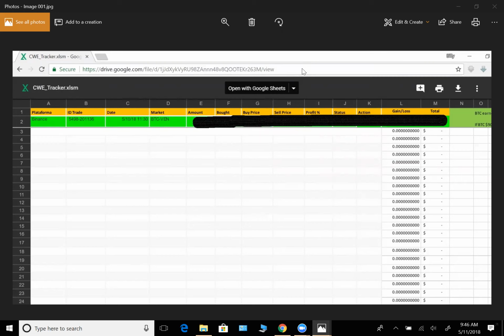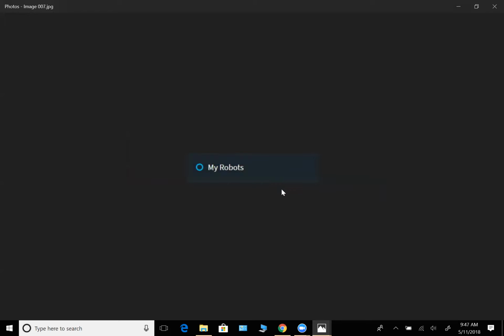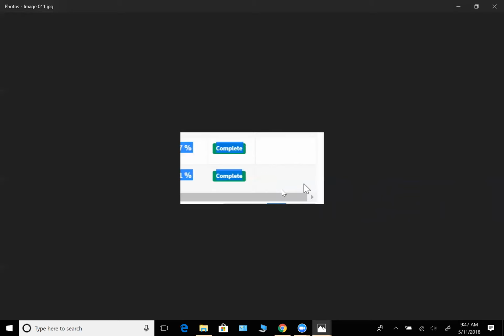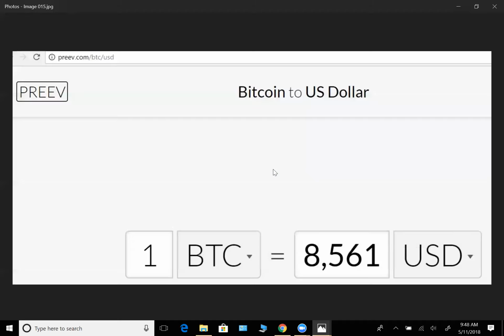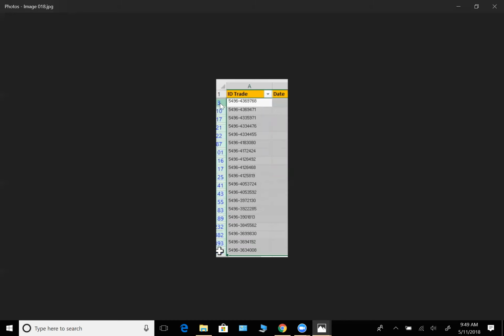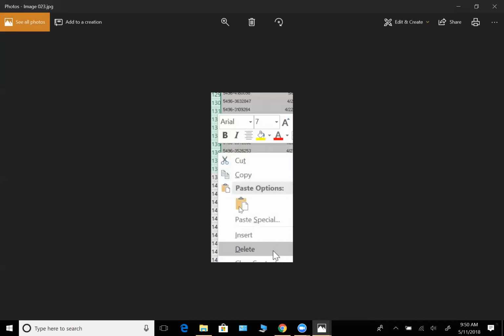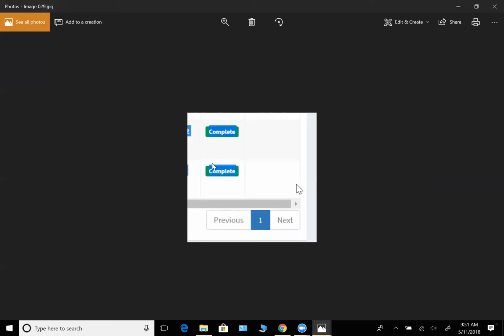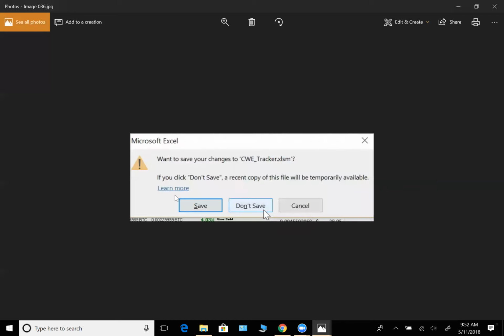How To Calculate Your Real Gains And Losses in CWE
To get plugged into our group so that you can receive information regarding our current and future cryptocurrency opportunities we get involved in sign up and if you would like information on the trading bot we are using to take advantage of the crypto dips while we sleep send me an email and I will get you started!